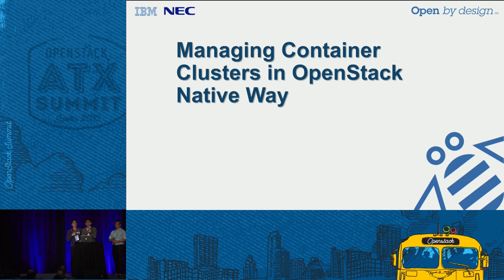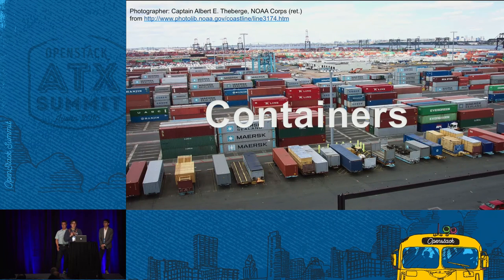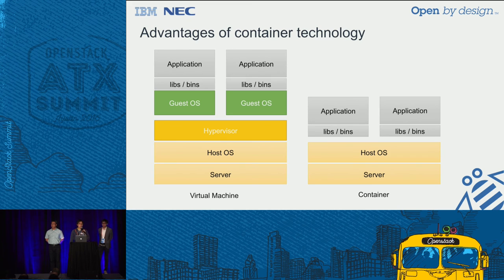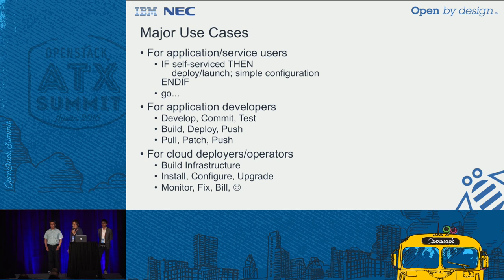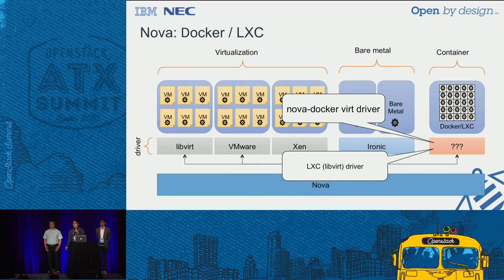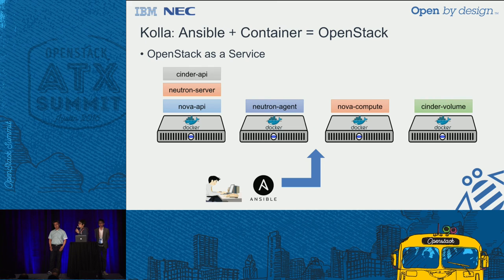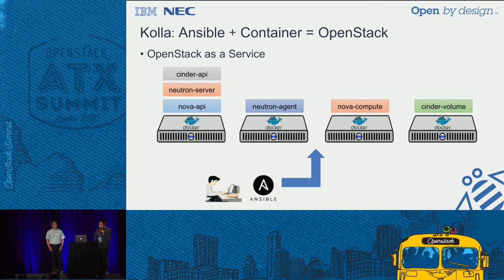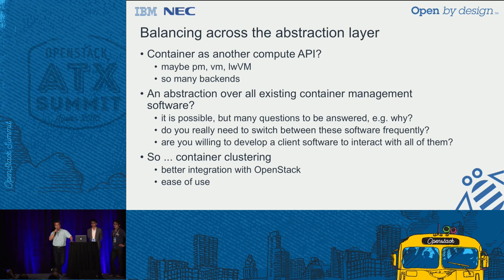Managing Container Clusters in OpenStack Native Way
On its journey to become an integration engine of cloud technologies, OpenStack has been actively incubating many technologies related to containers. However, containers are yet to be treated as first class citizens on OpenStack. In other words, it may not be sufficient to just bridge the existing OpenStack services to other container technologies. In this talk, the presenters will share their visions and experiences on managing container clusters directly using OpenStack native services. The go